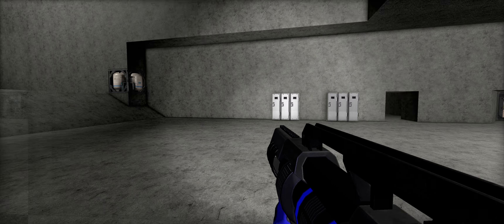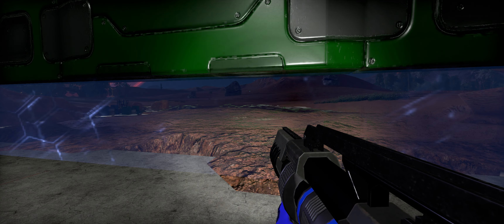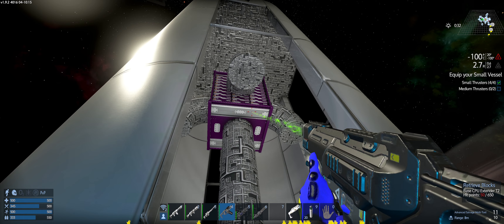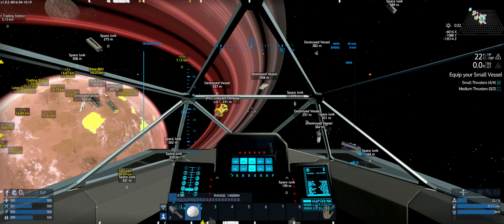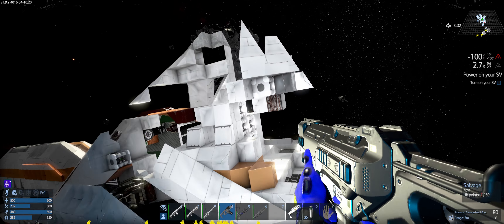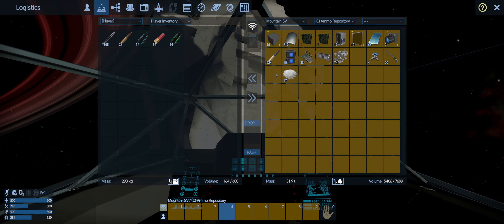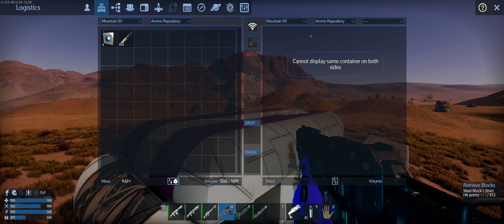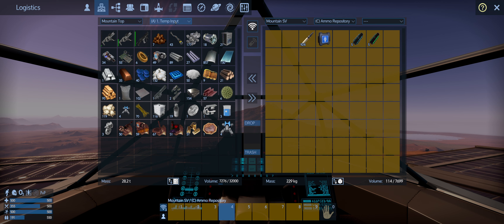Star Salvage - Season 1 - Episode 4 - Progressing Engineering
Exploring the changes to the base and progressing Engineering 4000 blocks used in the base and nothing has been built yet.